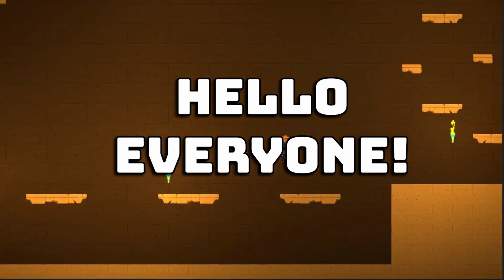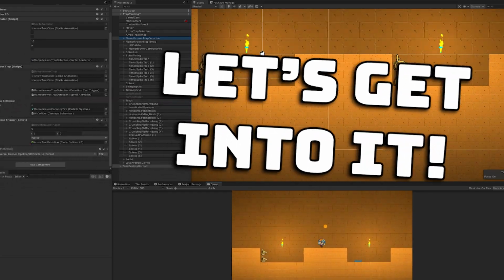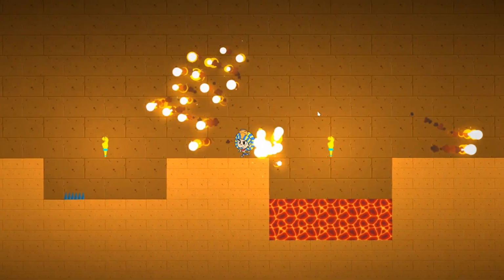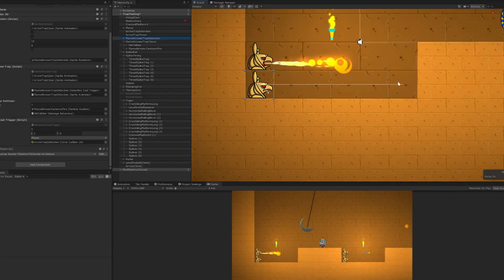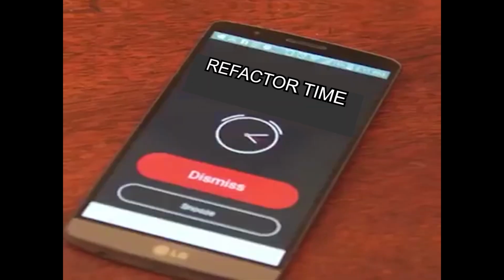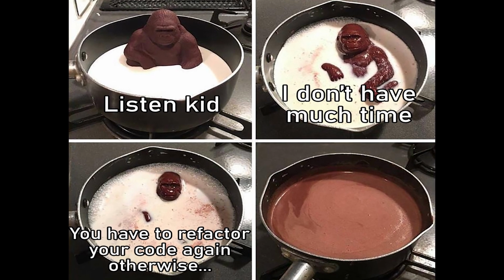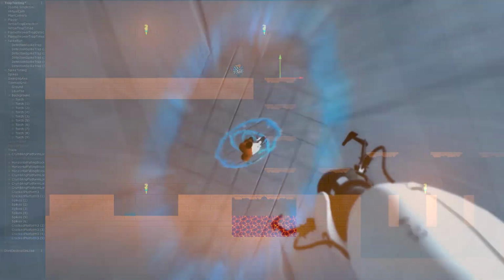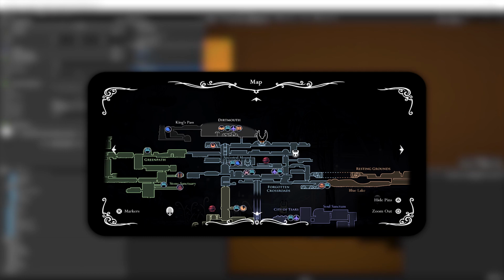Adding DEADLY Traps To My Indie Game ☠ [Pharaoh's Trap Devlog #2]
This Episode We're going to be making some deadly traps to kill the player 😈

🐦 Social Media 🐦

» To play any of my games :)

» There's not much there but I'll start to tweet some more

📖 Video Summary 📖

In the previous episode, we tweaked the player controller to make the game more responsive and snappy. So now this episode we’re going to be putting that movement to the test, by making some deadly traps to kill the player!

I used a testing level I made during the game jam that as a base and started filling in the room by adding all the traps that are currently in the game. Afterwards I started implementing some of the new trap ideas that I had like a fireball trap that shoots out of the lava

I then took the platforms that I had before and wanted to make a version that breaks when you step on it. So I used some of the shaking code I had from the falling blocks and repurposed it, so that the platforms will shake before breaking to give some feedback to the player.

Then I started working on a flamethrower trap. And with the help of the new Toon FX particles that we got, the flamethrower trap ended up looking really good. I just had to refactor some of my code because I had a lot of duplication in it that is really bad in programming :(

I went through a few iterations of how I wanted to refactor the classes and ended up with a system where I made 2 types of base classes, a TimedTrigger which activates on a set interval that I can change. And a DetectionTrigger that only activates once the player has entered it’s collision trigger.

Usually when making levels, I like to just slowly build out the level from the beginning which works alright, it’s just very slow. But my dad suggested a better way to design levels. Which is to take an image of an already designed level and use that as a template.

As you can see there's still a lot that needs to be filled in, But I figured I’d save some of that for the next episode since around this part is when I want to add some enemies for the player to kill.

🔗 Reference links 🔗

🎵 Music Tunes 🎵

Evan King's Sweet Chiptunes Used (In order):
20XX - Alpha Channels
20XX - Amiga
20XX - 20XX
20XX - Dingos
20XX - Cerulean